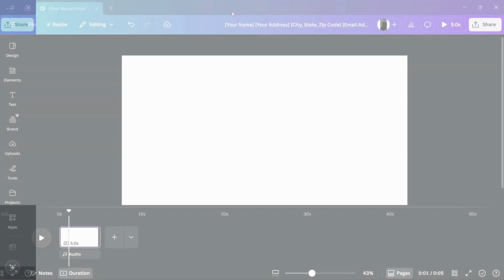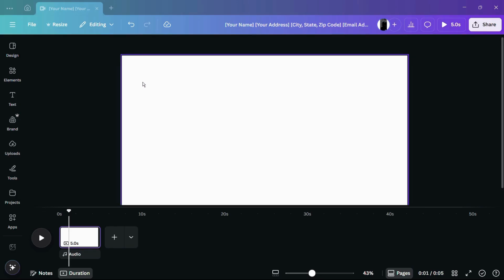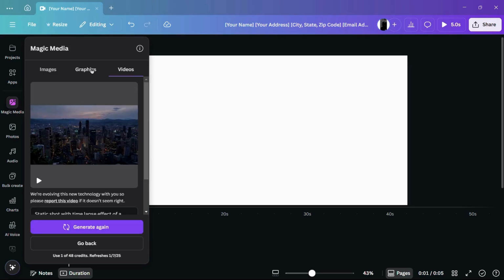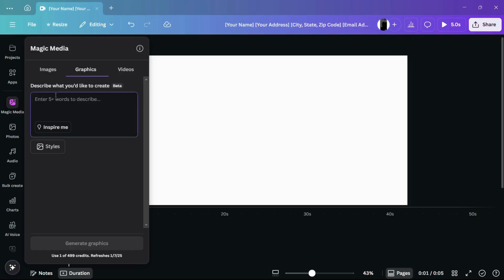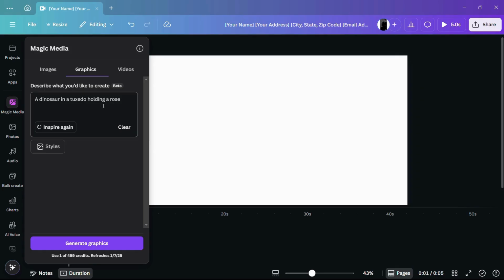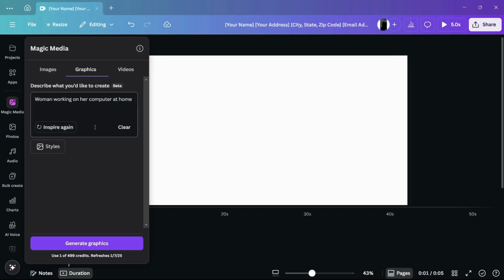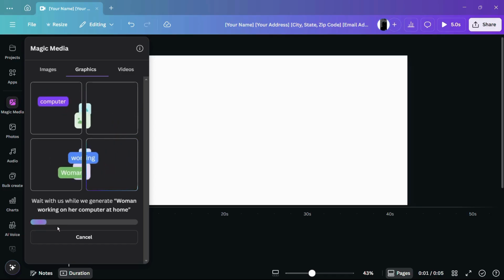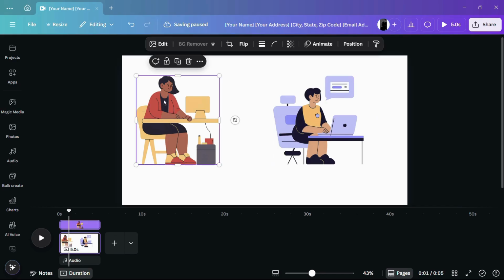How to Create Graphics Using AI in Canva for FREE |Generate Custom AI Images & Graphics (2025 Guide)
✨ Want to learn how to create graphics using AI in Canva? This step-by-step tutorial shows you how to use Canva’s AI-powered tools like Text to Image and AI Graphic Generator to create stunning graphics, illustrations, icons, and images in seconds.

No need for expensive graphic designers or complex software — Canva’s built-in AI makes it easy to turn your ideas into visuals.

🎯 In this video, you’ll discover:

✅ How to use AI to generate graphics, illustrations, icons, and designs in Canva

✅ Step-by-step guide to using “Text to Image” — type what you imagine, and Canva turns it into graphics

✅ How to select AI styles like Photo, Drawing, 3D, Watercolor, Painting, and Minimalist icons

✅ Combine AI graphics with your Canva designs: presentations, videos, social media posts, YouTube thumbnails, ads, etc.

✅ How to use Magic Media to generate visuals fast

✅ Pro tips for writing the best AI prompts to get high-quality results

✅ Canva Free vs Pro: Which AI features are included for each

🚀 Perfect for content creators, marketers, educators, students, small businesses, freelancers, and anyone looking to design smarter, faster, and better.